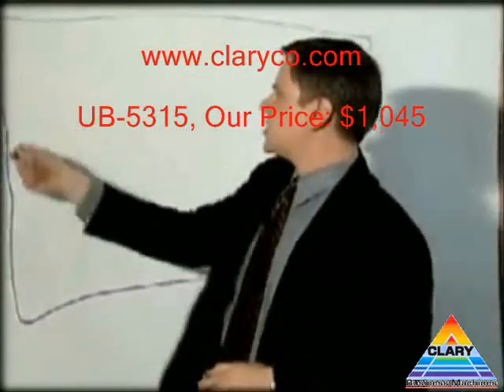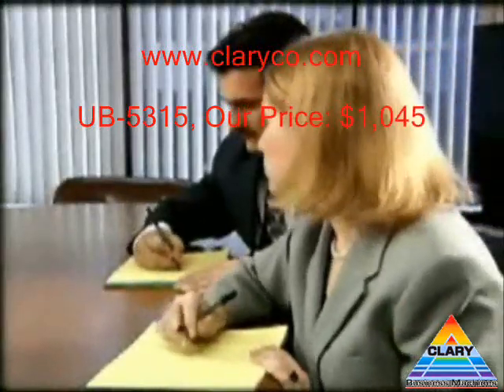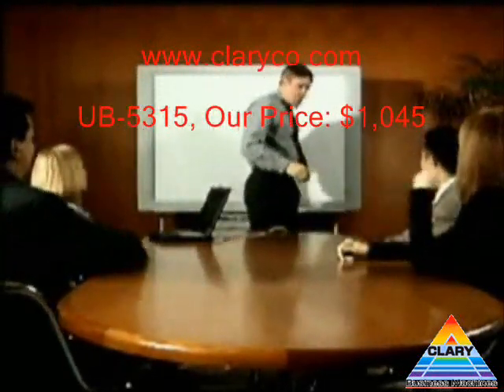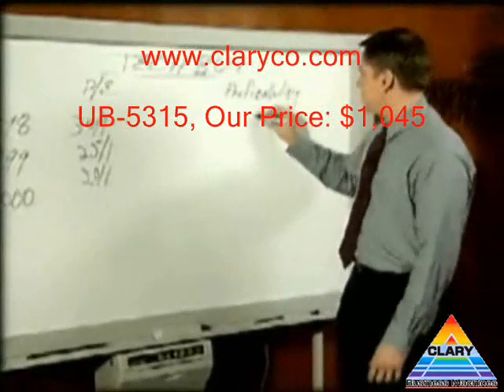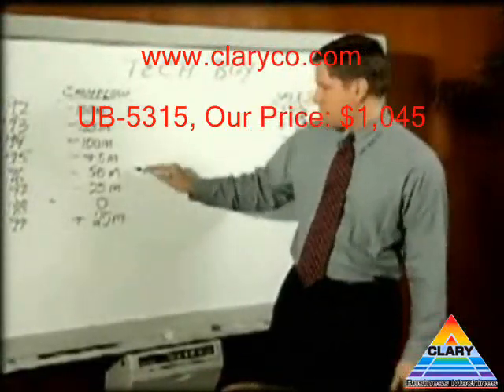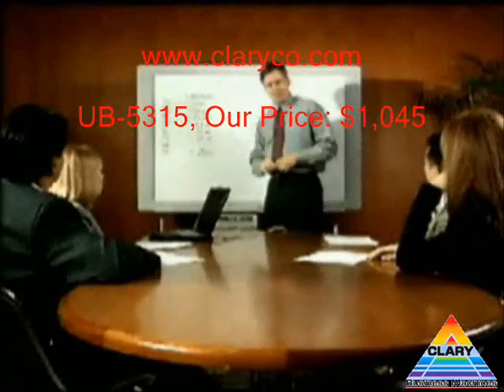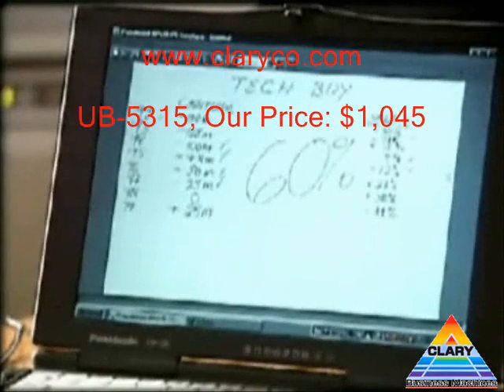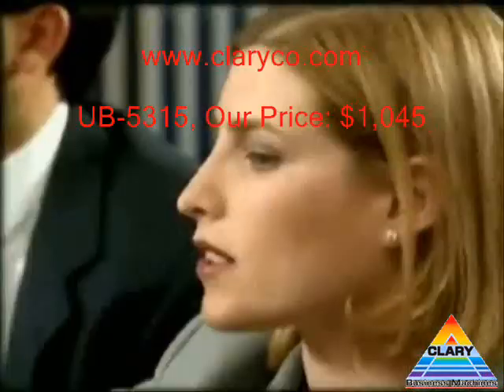UB 5315, Black and White Standard Panaboards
Clary Business Machines
Let the Panasonic UB-5315 PC-Ready electronic whiteboard take your business meetings to the next level. Features include an integrated Panasonic plain paper printer, PC and external printer connectivity and one-touch design for easy operation. The Panasonic UB-5315 operates with a 2-panel system, allowing users to toggle between two separate whiteboard surfaces. Includes Wall mount kit (mobile stand optional).
    *  Standard PC Connectivity

    * Wall mount Kit Standard

    * 2-Panel Whiteboard System (with two-screen copying)

    * Integrated Panasonic Plain Paper Printer Included

    * Print or save meeting output as image files.

    * One-touch design allows for easy manipulation of contrast, copy-type, and number of copies

    * Compatible with Windows 98, ME, 2000 and XP.

Maximize Your Presentation Impact
The Panasonic UB-5315 creates a more dynamic presentation environment by allowing participants to focus on presentation contents, and not just taking notes. The board-attached Panasonic printer facilitates the quick dissemination of presentation output.

Record Your Meeting
Panasonic's standard PC-connectivity makes it easy to keep electronic records of presentation material. Presentation files can be stored electronically or sent to an external printer for duplication!

2-panel System
The Panasonic UB-5315's 2-panel presentation system allows users to operate two whiteboard panels at once. This feature doubles the available whiteboard space without any additional costs associated with physical space.